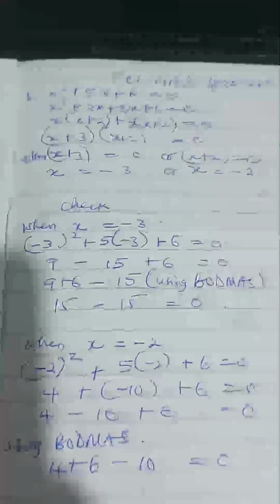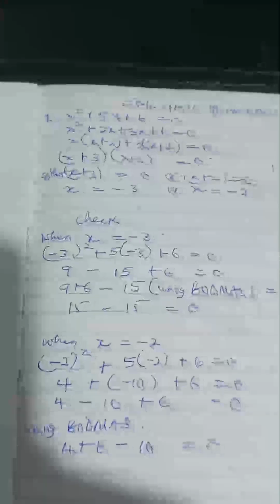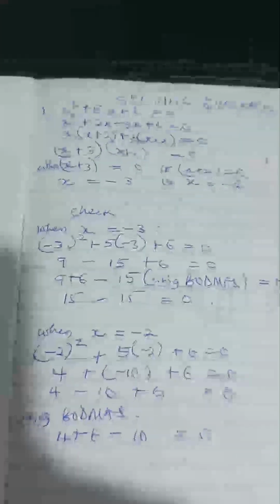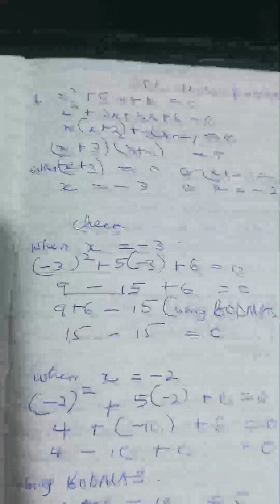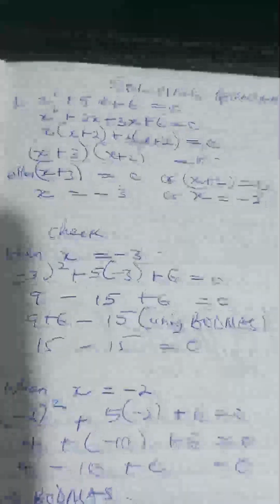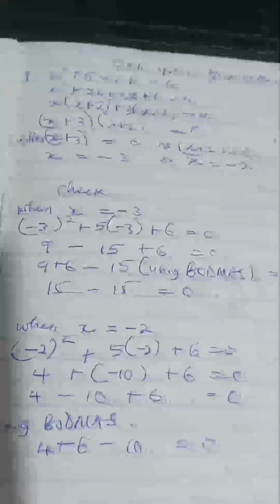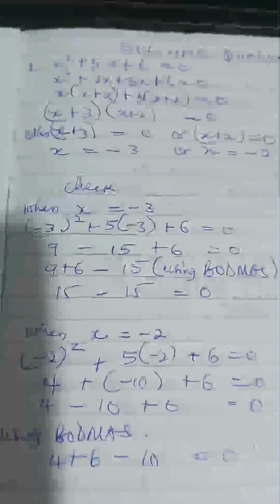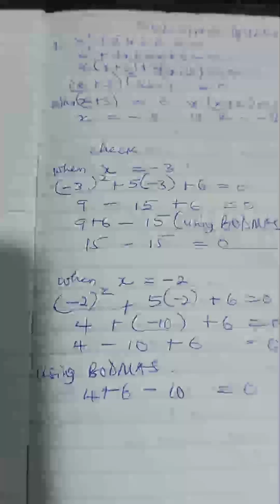Solving quadratic equations with ease @ INFORMATION NEXUS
Do you want to be an engineer, a pilot, a business administrator? Here is what you must know to quality you